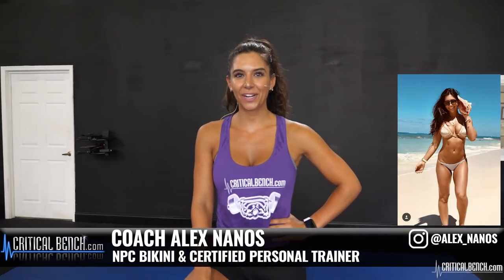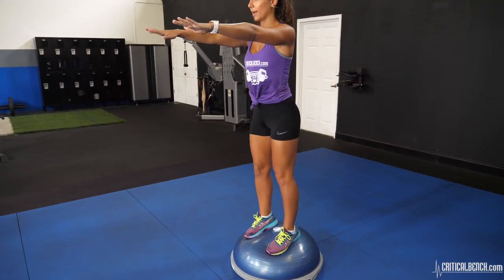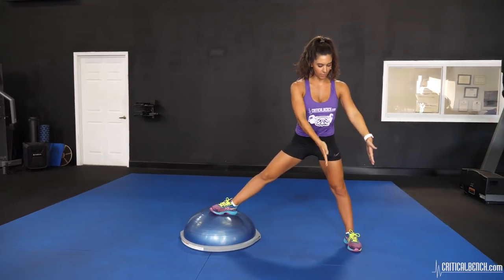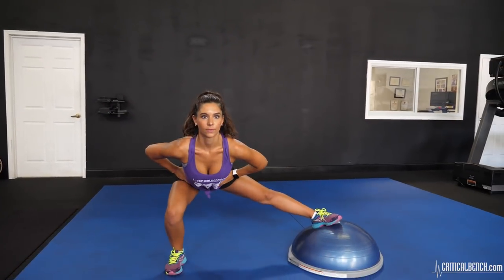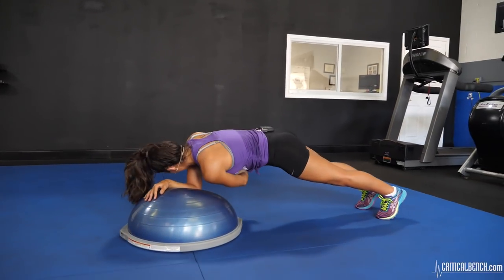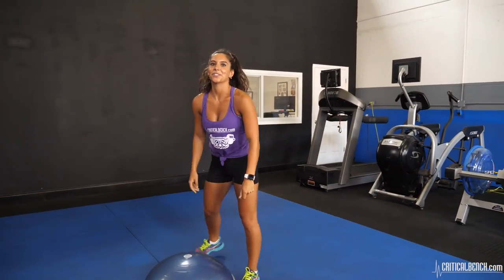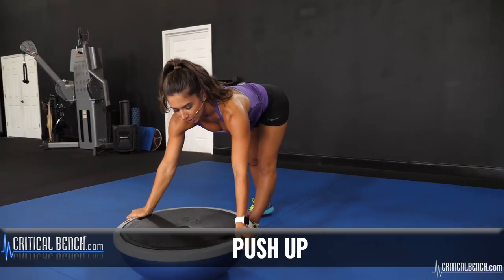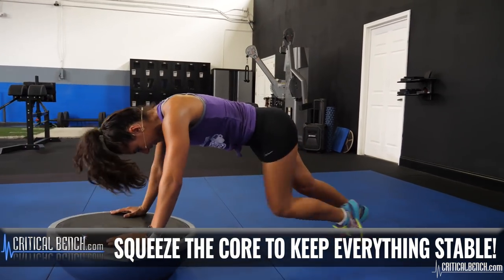5 BEST FULL BODY BOSU BALL EXERCISES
These are 5 of the BEST TOTAL BODY EXERCISES to do using a BOSU Ball. If you're looking to hit all of your muscles quickly and burn some serious calories using nothing more than Bodyweight and a Bosu, do these 5 exercises!

NPC Bikini Competitor Alex Nanos shows you how to CRUSH 5 of the more effective BOSU ball exercises for total body training. Of course there are literally 100s of ways to train using the BOSU, these just happen to be the FIVE we liked today!

You can use all 5 of these in a single workout, perform Rounds or Circuits with these moves, take short rest periods and do as many rounds as you like.

Here are the 5 FULL BODY BOSU BALL Exercises

1. Pause Squats
2. Lateral Lunges
3. Thread the Needle Plank
4. Flat Side Up Push Ups
5. Flat Side Up Mountain Climbers

So you START with two very effective leg specific exercises, move to a core based exercise and then finish with a combination of core and upper body moves to finish you off. These 5 exercises will hit every single muscle in your body. You have movement in all 3 planes of motion. These moves can be very demanding depending on your tempo, reps, time under tension and rest time.

Change up those variables using just these 5 exercises and you will never get bored in your workout and will remain challenged.